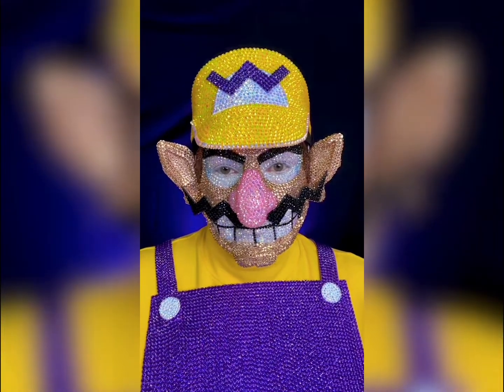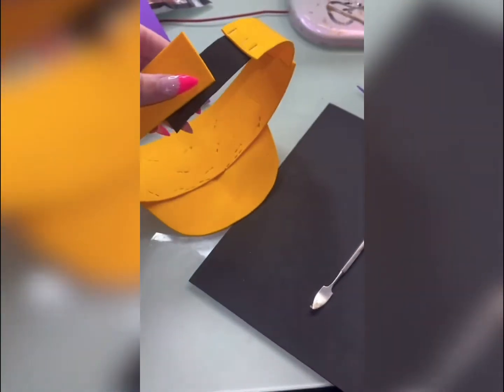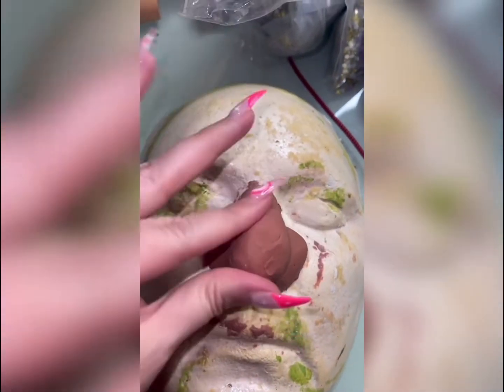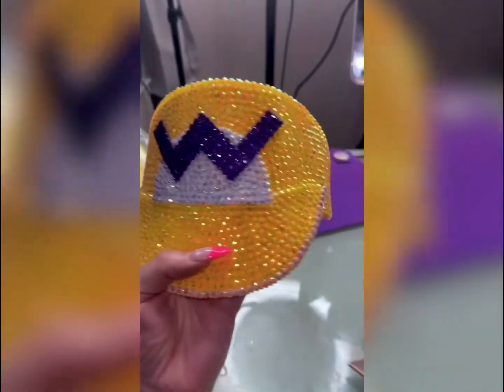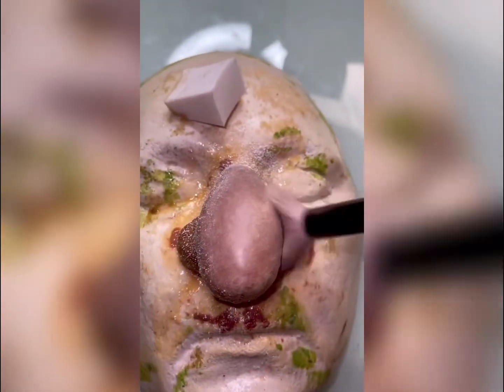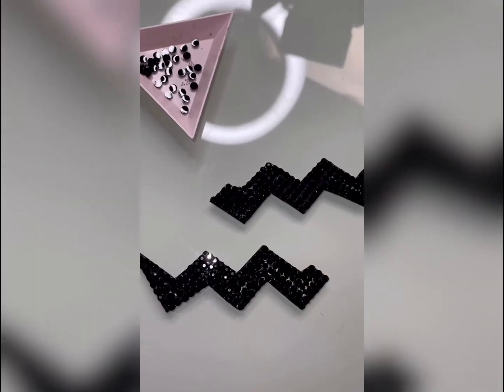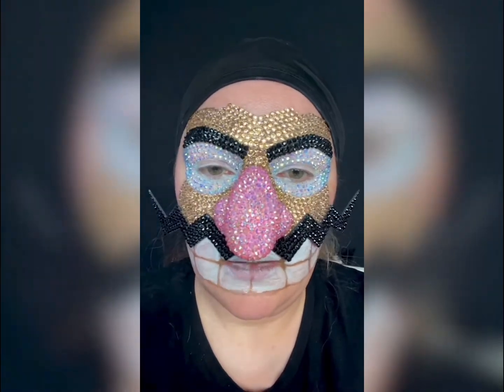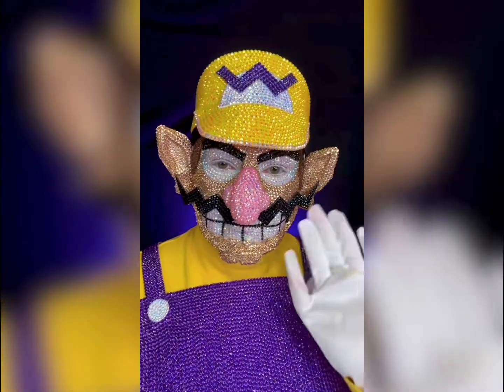Behind the Scenes: Creating Wario Rhinestone Cosplay